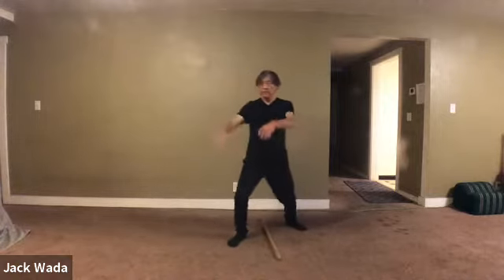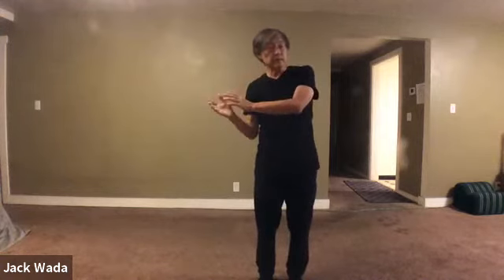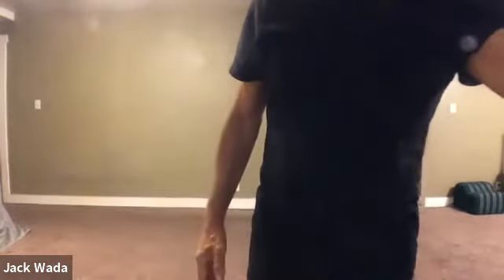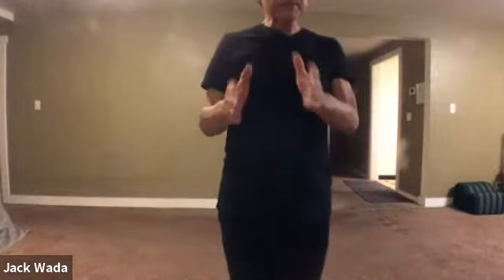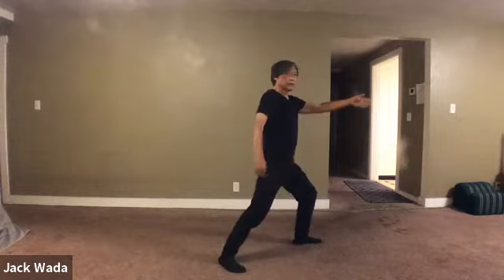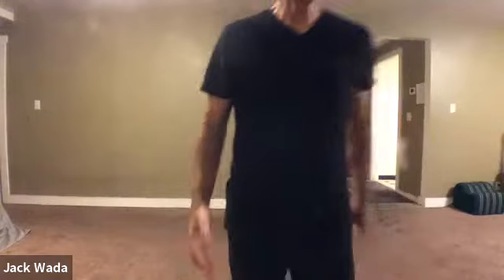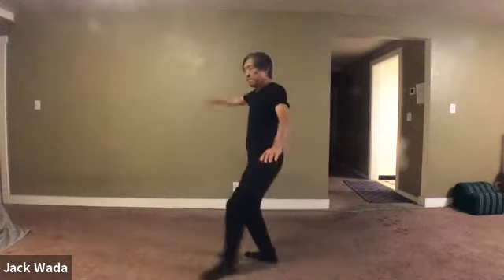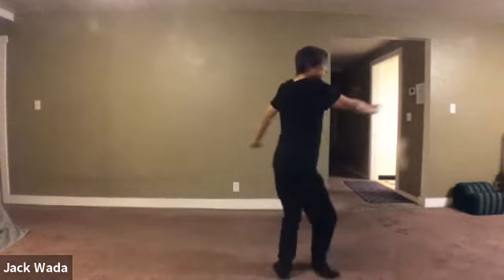Tai Chi Online lesson 5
Single Whip
And Creeps Down
Step Up to Form 7 Stars
Retreat to Ride the Tiger
Turn